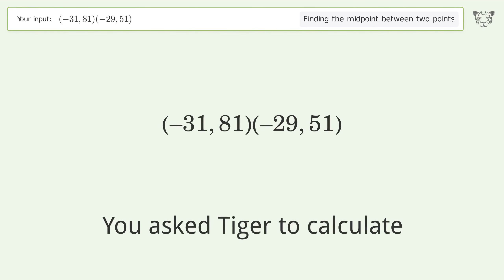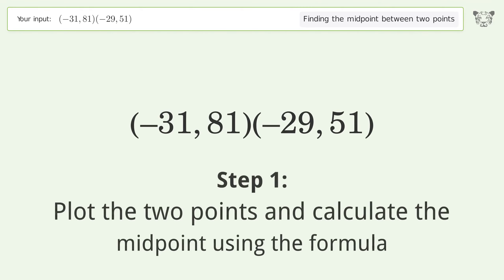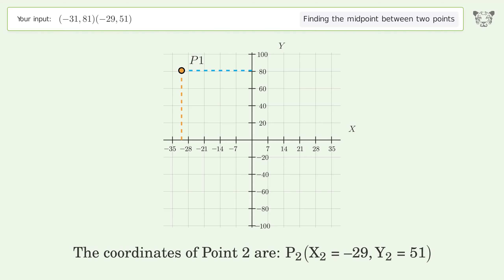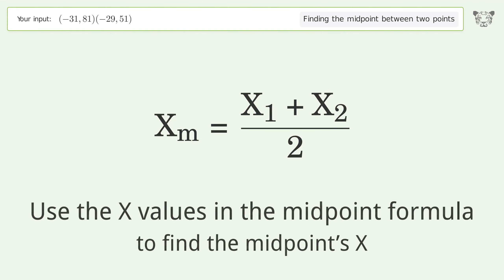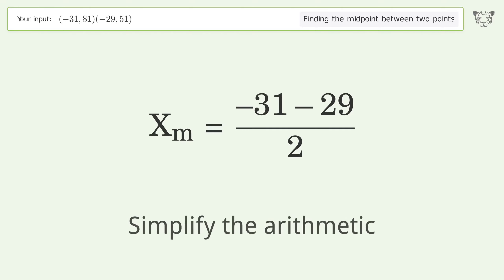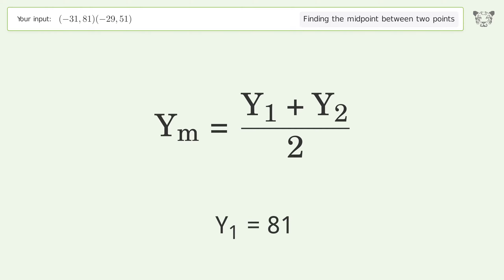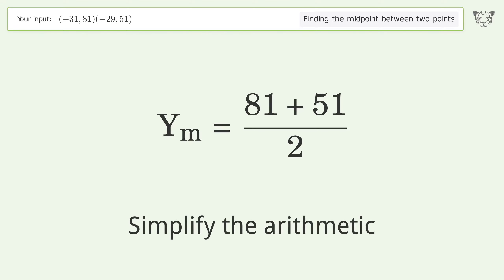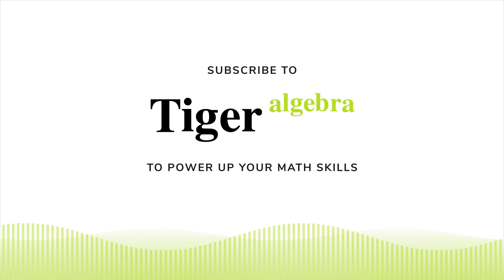Find the midpoint between two points p1 (-31,81) and p2 (-29,51): Step-by-Step Video Solution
See how to easily find the midpoint between two points p1 (-31,81) and p2 (-29,51) with our clear, step-by-step video guide on Tiger Algebra. Also, check out for more tips and tricks